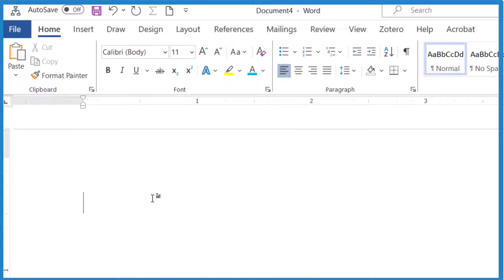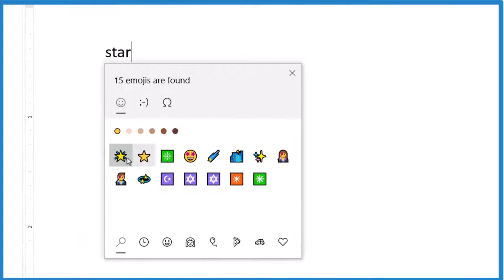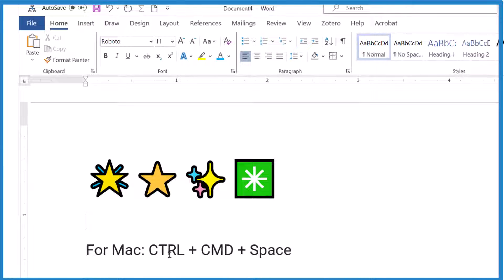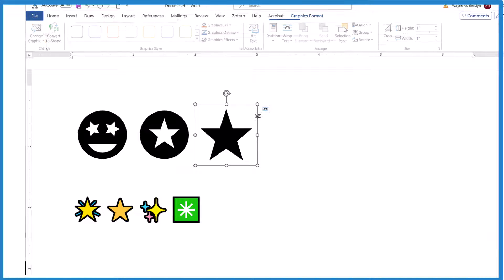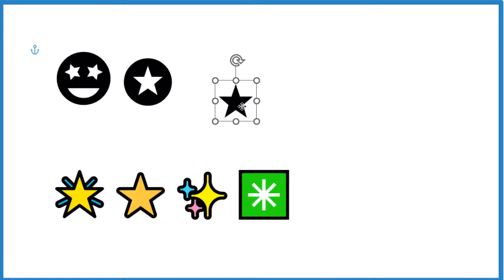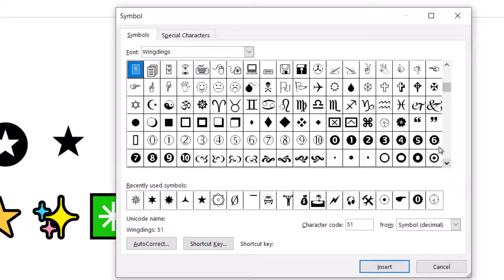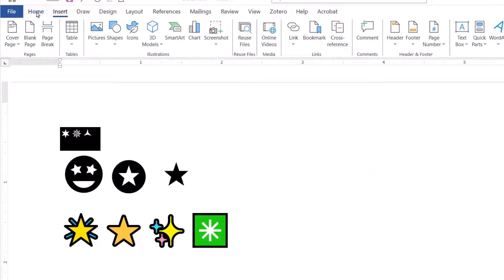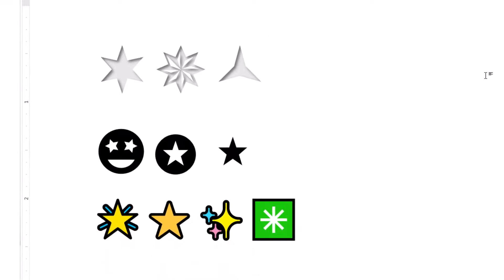How to Insert a Star in Microsoft Word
You can insert a star into a Microsoft Word document using several methods such as an Emoji, with the Icon menu, and by inserting the star as a symbol.

Method 1: Using the Windows Key and Period (Emoji Dialog Box):

Place the cursor where you want to insert the star.
Press the "Windows key" (usually located between the Ctrl and Alt keys) and the "period" key (.) simultaneously. This keyboard shortcut will open the Emoji dialog box.
In the Emoji dialog box, type "star" in the search bar at the top.
Find the star emoji you want to insert it into your document.

Method 2: Using  Icons:

Go to the "Insert" tab in the Word ribbon at the top of the screen.
Click on the "Icons" option in the Illustrations group.
In the "Insert an Icon" dialog box, type "star" in the search bar.
Select the Star you want to insert.
Click the "Insert" button to insert the selected star icon into your document.

Method 3: Using the Insert Symbols Feature (Wingdings Font):

Click on the "Symbol" option in the Symbols group (far right on menu bar).
From the drop-down menu, select "More Symbols."
In the "Symbol" dialog box, make sure the "Font" field is set to "Wingdings."
Scroll through the list of symbols and locate the star symbol.
Select the star symbol, and click the "Insert" button.

You can also find a image on the web and copy and insert that into your document as well.